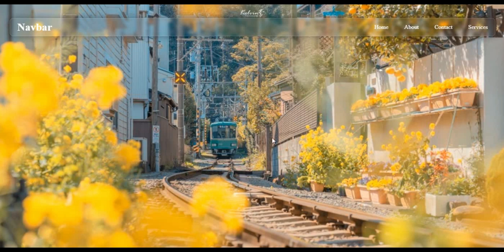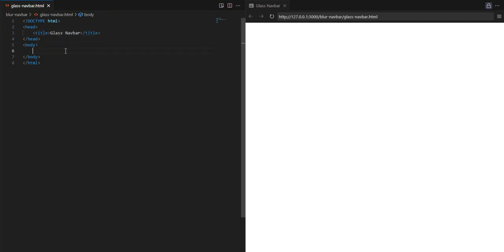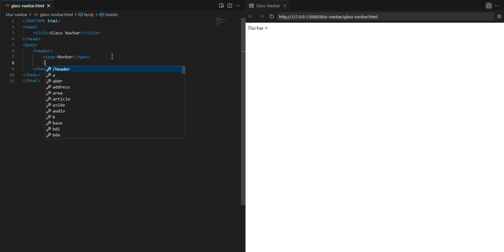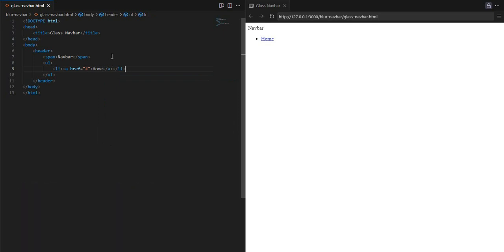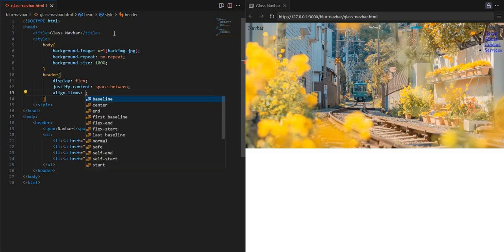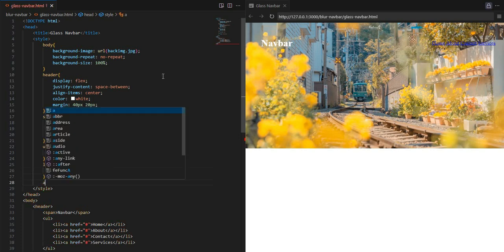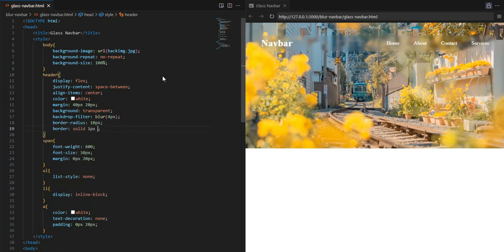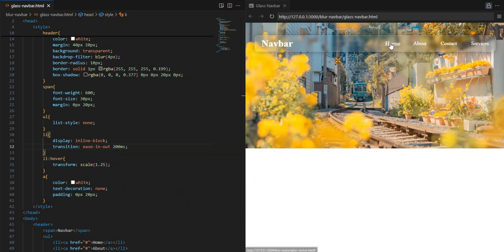Create a Stunning Glass Navbar with PURE HTML & CSS (+ Cool Hover Effect!)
🚀 In this tutorial, you'll learn:
- How to build a modern glass navbar using only HTML & CSS (no JavaScript!)
- The secret behind the frosted glass effect (with `backdrop-filter`)
- How to create smooth hover animations that impress users
- Professional flexbox layout techniques for perfect spacing

🎵 Music Used in Intro:
"Charmer" by Stray Kids

💻 Code Includes:
✅ Pure CSS glass effect
✅ Clean HTML structure
✅ Interactive hover animation
✅ Responsive design basics

📚 Perfect for:
- Frontend beginners
- CSS enthusiasts
- Portfolio projects

1️⃣ LIKE if you learned something new
3️⃣ COMMENT what effect I should break down next!